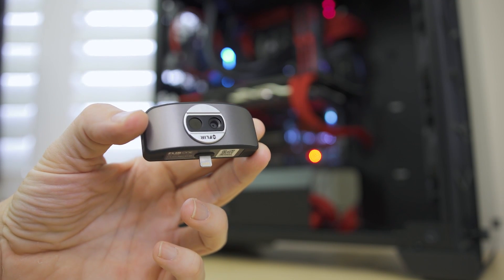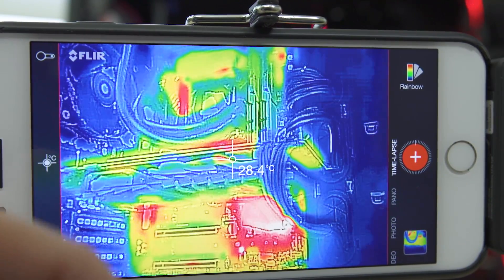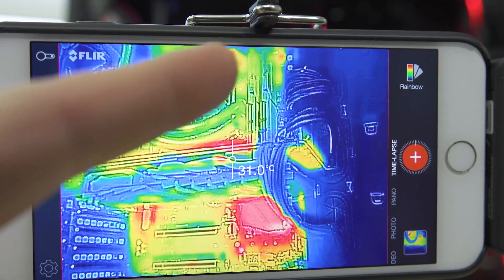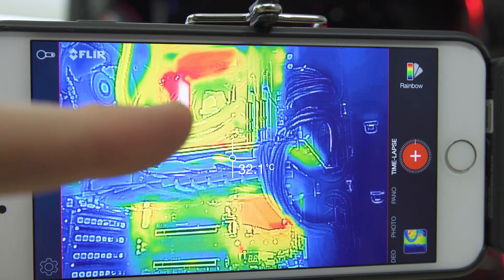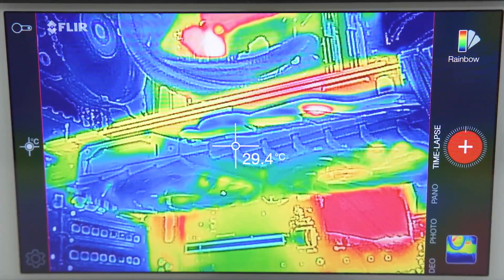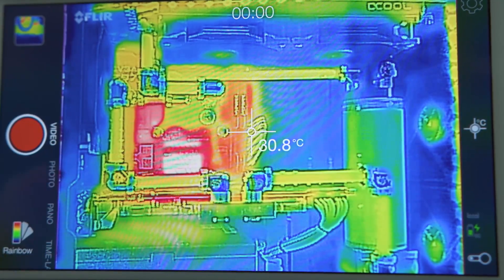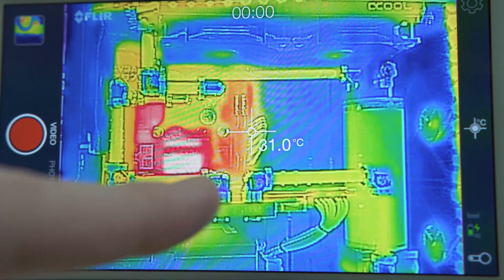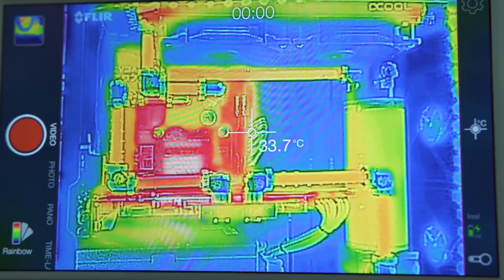PCs and Thermal Imaging... What your eyes CAN'T see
I always knew that your components can get hot, but I didn't expect there to be so much more being affected when things start to heat up...

About JayzTwoCents